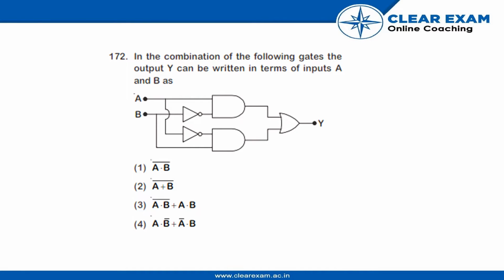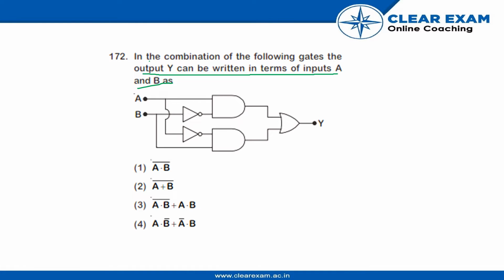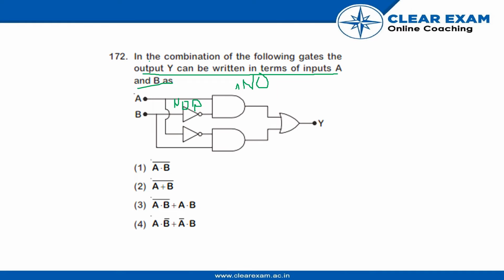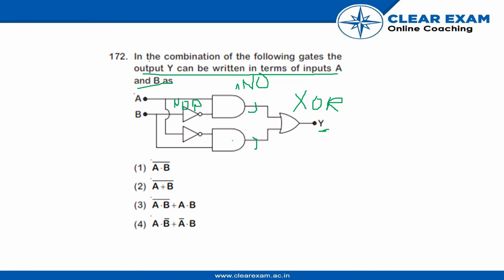NEET Previous Year Paper 2018 | Physics | ClearExam | SET QQ | Question 172